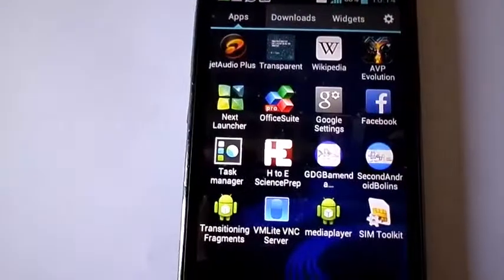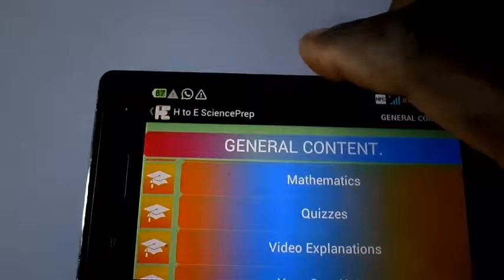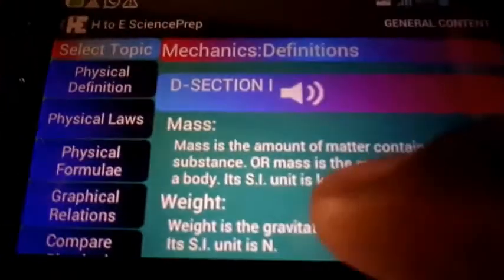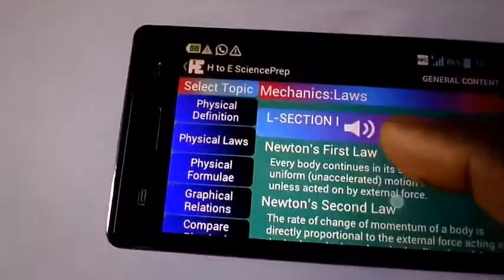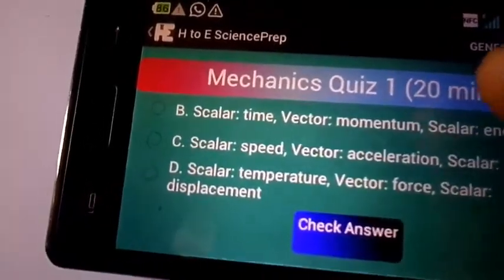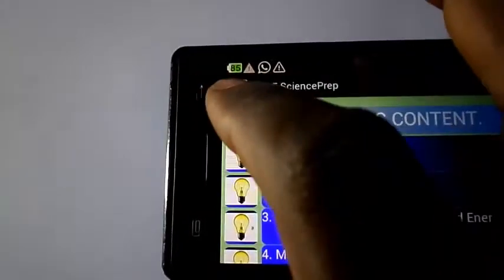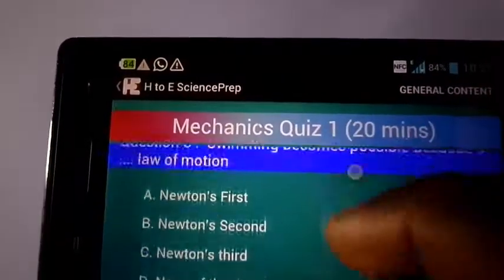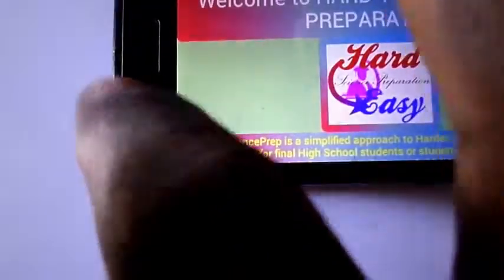H to E SciencePrep by BOLINJI Isaac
H to E SciencePrep is an Android Native App that help high school students prepare for examinations in Physics, Mathematics, and/or Computer Science & Information Technology. The App provide well structure keynotes by chapter. Each Chapter is broken down to key aspect needed by most examinations, like definitions, laws, equations, graphs, diagrams, solved examples, comparison etc. Within a subtopic of a chapter is an embedded corresponding audio for a section. Student can be going through a section by audio and/or reading. A chapter contain interactive quizzes for students to evaluate their understanding. Accompanying each quiz section is an online video to explain how to arrive to the answer to the quiz.       Other features of the App are the ability for a student to take down Notes in class or during group work. Some online links like Khan Academy and the New Boston Tutorials are also embedded in the App.